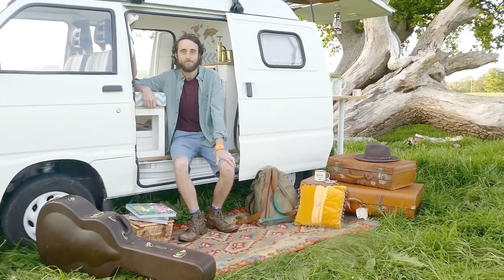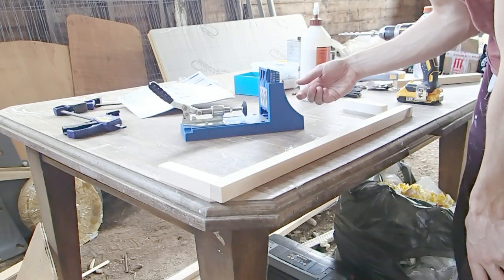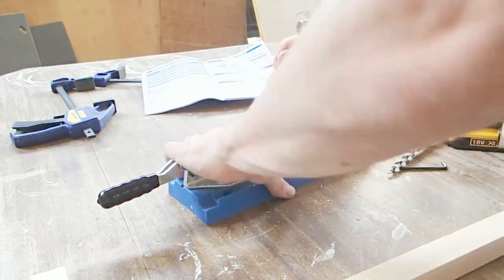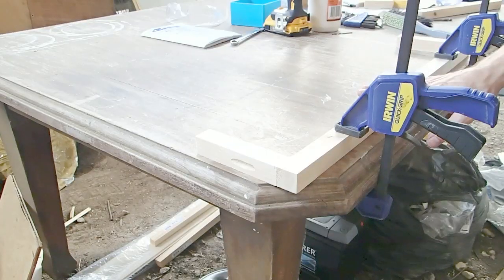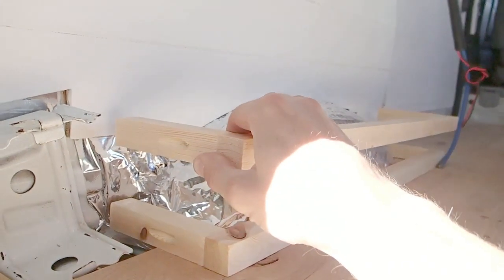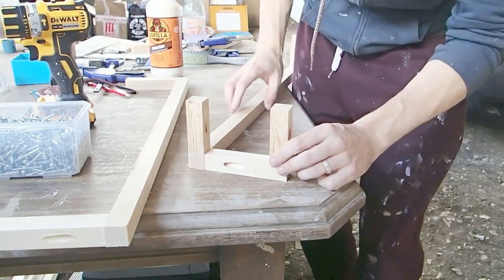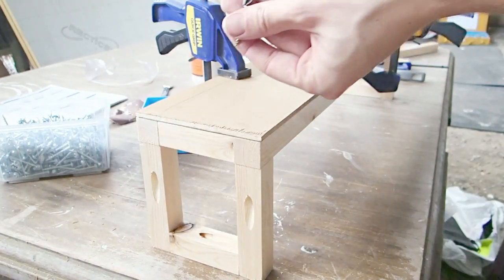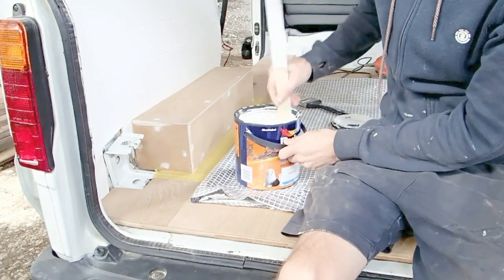Boxing In the Wheel Arches - Part 8 - How To Convert/Build A Camper Van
Complete how to series on building your own camper van! Follow us on;

In this video, we go through how to build and box in your wheel arches and how to use a Kreg pocket hole jig. If anyone has any top tips they would like to add, please leave them in the comments

If you like my music and would like to hear some on your next road trip, then you can listen to my first album on Spotify

or follow this link to pick up a physical copy of that album 'Keep On Running'

Also, for a bit of fun, you can watch me whizzing around the highlands on a 1970's moped during the music video for the title track 'Keep On Running' :D

Below are some links to both the tools I used to complete the conversion as well as many of the parts used such as hob units, solar panels, split charge relay etc. Let me know if there’s anything else you’d like to know about. They are affiliated links but you won’t be charged any extra for using them, they’ll just allocate a small percentage of the original sale price to the channel which will help to keep projects up and running, thanks in advance for your support and as always, let us know if you have any questions, happy building!

Parts Used

LWB Van (Citroen Relay)

Smev 9222 sink and hob unit
12v Fridge with removeable freezer
Propex 12v Gas Heater
Solar Panel + Charge Controller (Great, helpful company for installation)
Leisure Batteries
Sargeant Power Management Unit
Seitz Mini Heki Roof Light
600w Microwave
Swivel Bases
Deer Antler Coat Hook
Foil Insulation
Insulation Boards
Side Window (Bonded + install kit)
Rear Windows (Bonded + install kit)

SWB Van (Piaggio Porter)

Split Charge Relay
Waeco Coolbox
Hob Unit
Folding Table Brackets (For table above spice rack)
Leisure Batteries
Micro Roof Light
Roof Rack
Foil Insulation
Insulation Boards

Tools Used:

Makita Flipover Saw
Dewalt Drill
Kreg Jig - For Pocket Hole Joinery
Kreg Clamp
Mouse Detail Sander
Makita Drill Bit Set
Makita Circular Saw
Scroll Saw (For cutting the wooden map)
Jigsaw : My grandads ancient jigsaw that’s still going strong
Makita Router
Crimping Tool
Battery Cable Crimping Tool

Camera Used

Parts Used

Smev sink and hob unit
12v Fridge with removable freezer
700w Microwave
Foil Insulation

Split Charge Relay
Waeco Coolbox
Hob Unit
Leisure Batteries: Couldn’t find an exact link but they were 110ah batteries from xplorer
Micro Roof Light
Foil Insulation

Tools Used

Dewalt Drill
Kreg Jig
Kreg Clamp
Mouse Detail Sander
Makita Circular Saw

Camera Used

Happy Camping!

Joe